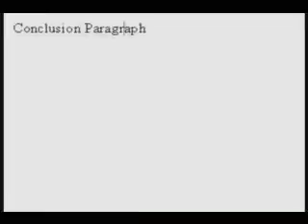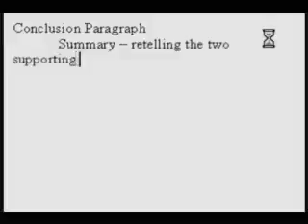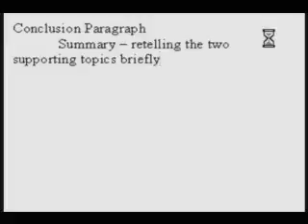IELTS How to write an argument essay outline (part 2 of 2)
The second half of how to write an argument essay.